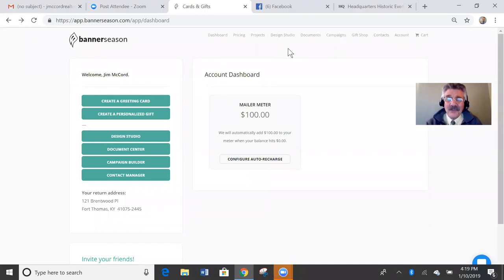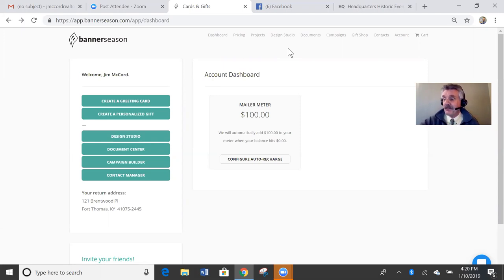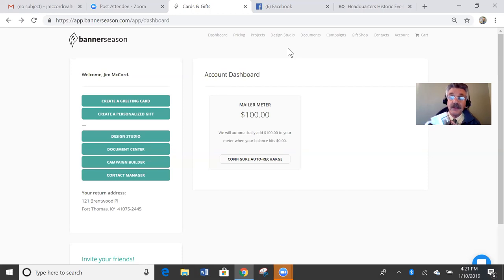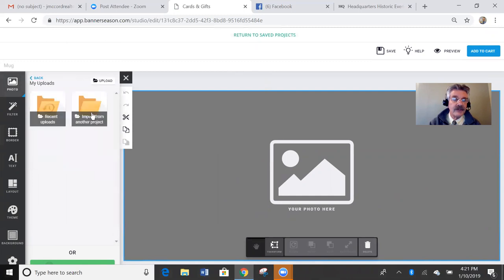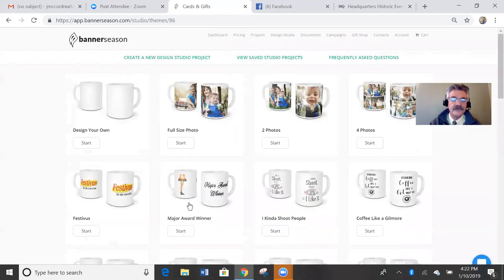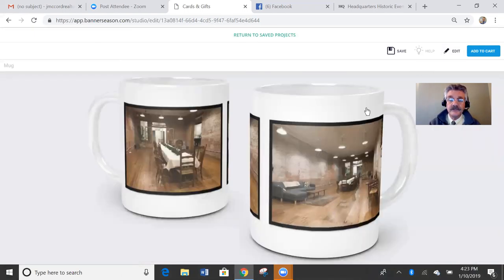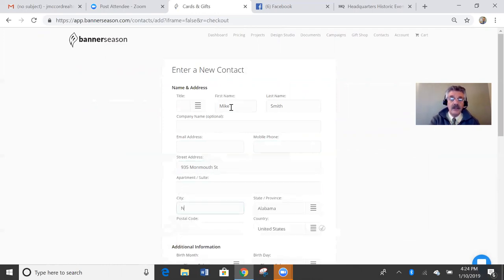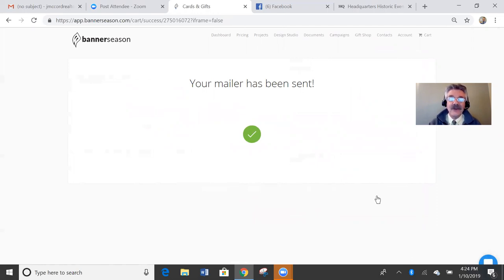Creating Custom Coffee Mugs on BannerSeason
Quick tutorial showing how to create custom mugs on BannerSeason.